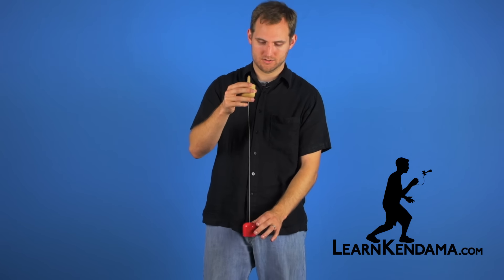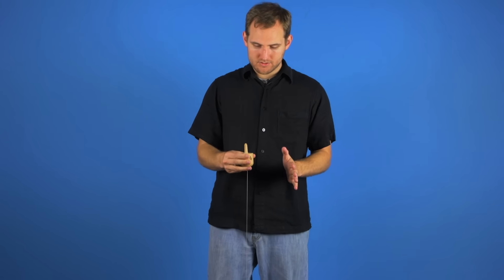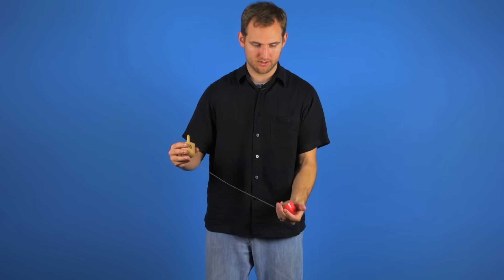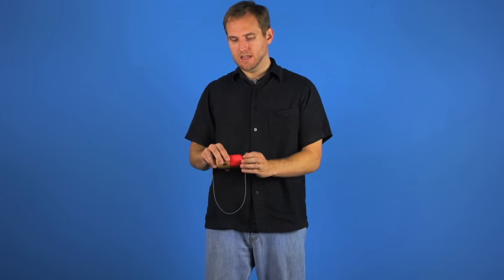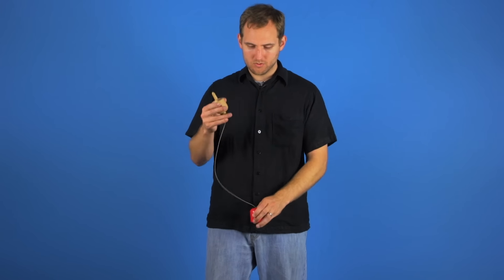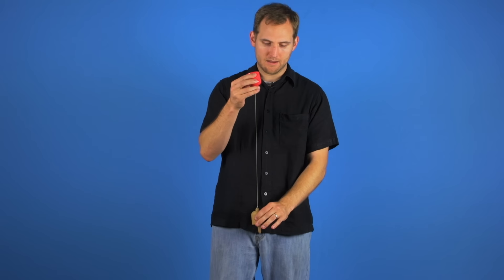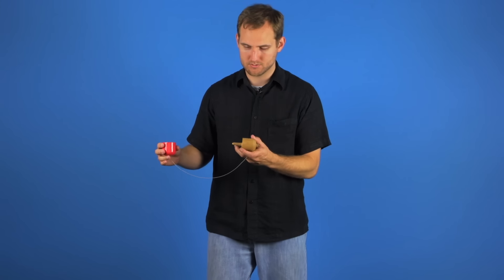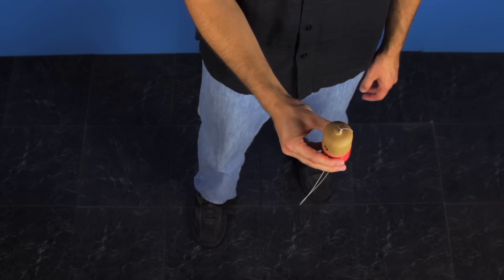Learn The Pill Side Spike Trick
Learn how to do the Side Spike Trick with The Pill juggling toy.
The Side Spike is a pill trick adapted from kendama which trains you to pull up with your knees and control the mid-air rotation of the pill.